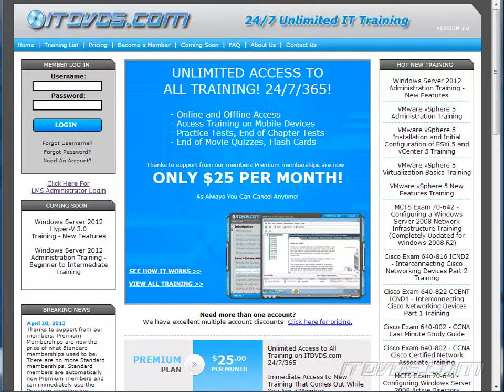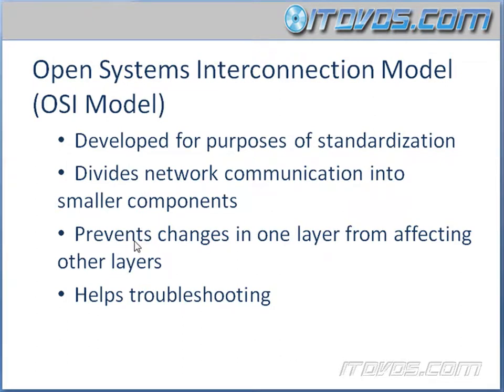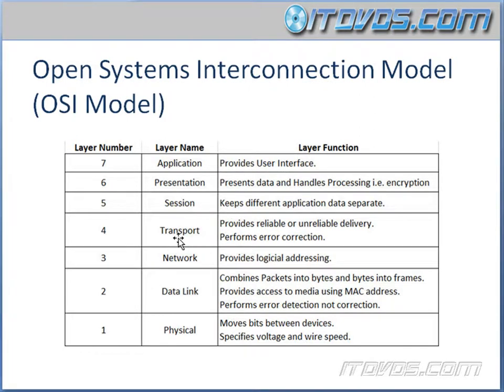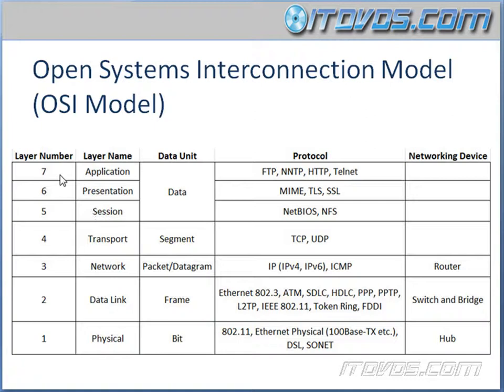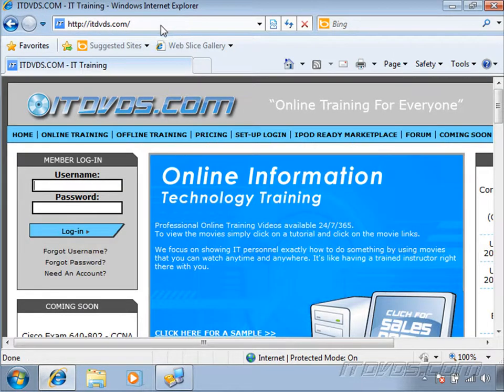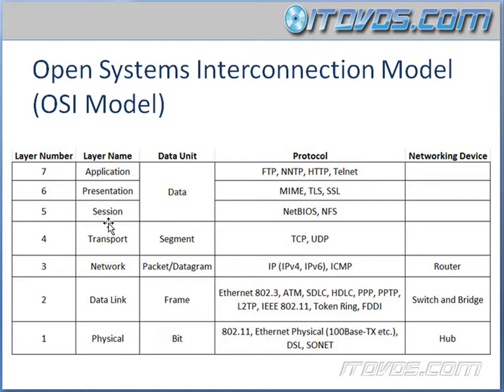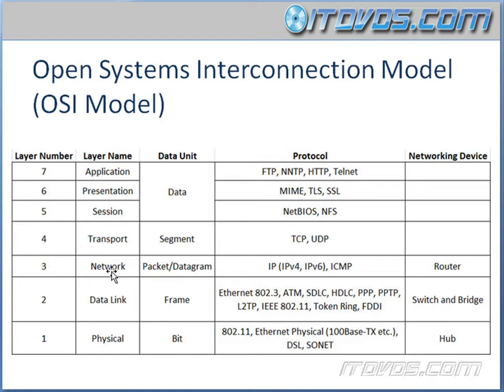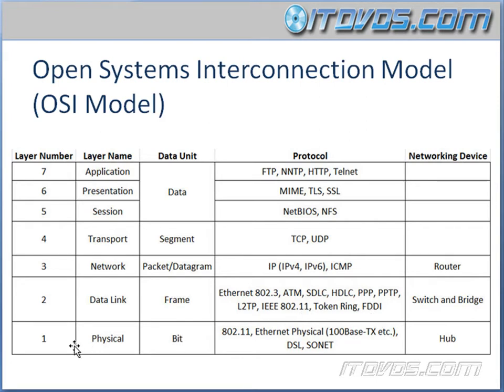CCNA 200-120 Training - OSI Model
This is a sample from our CCNA 200-120 training In this training movie we explain what the OSI Model is.